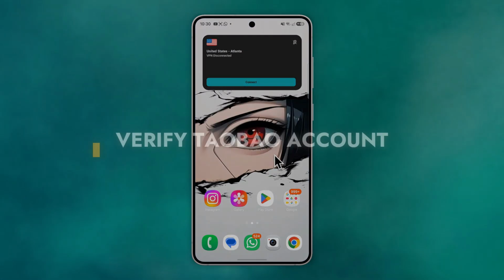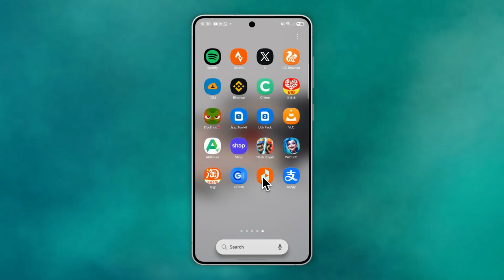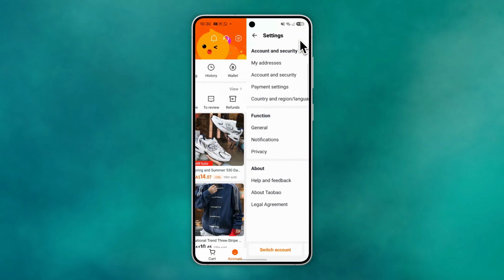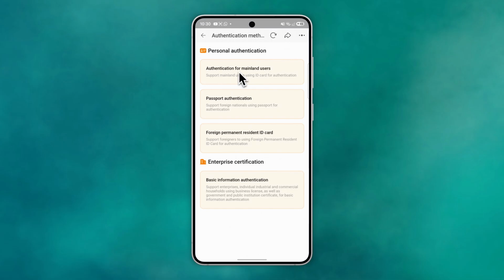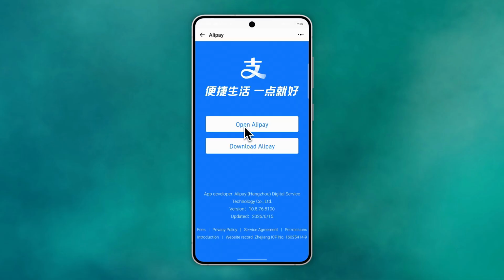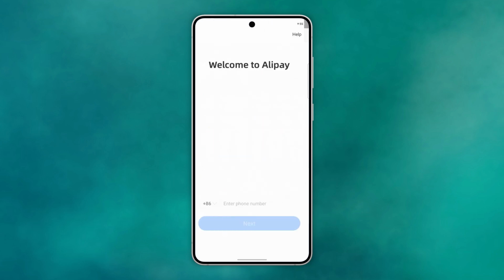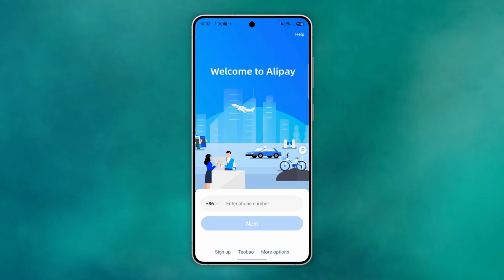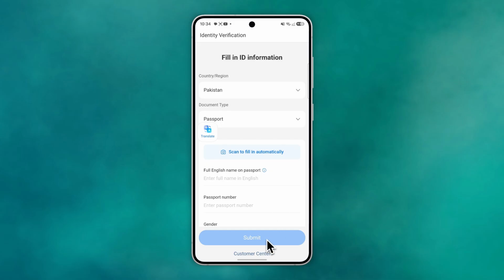How To Verify Taobao Account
Need to verify your Taobao account? In this step-by-step tutorial, I'll show you how to complete the Taobao account verification process, including phone verification and identity verification steps if required.